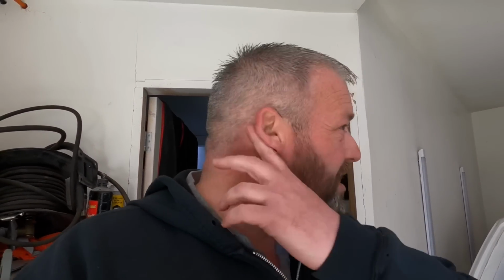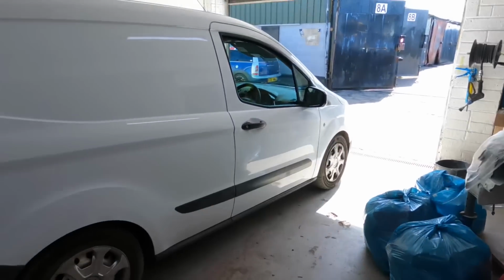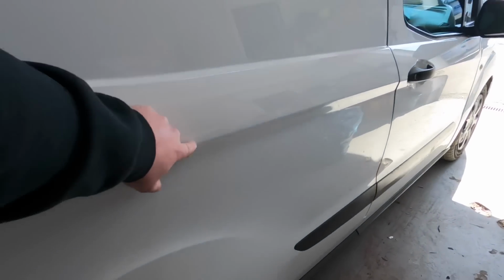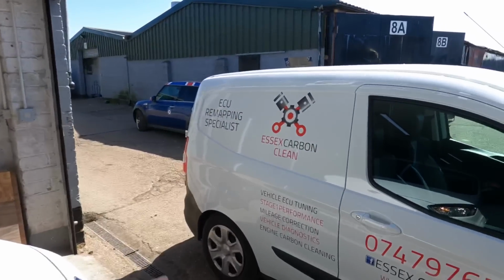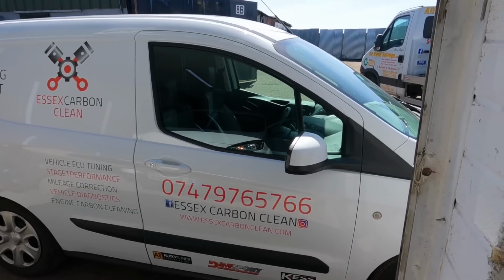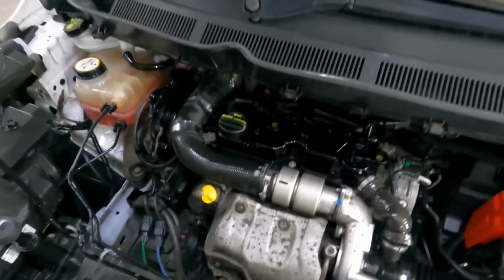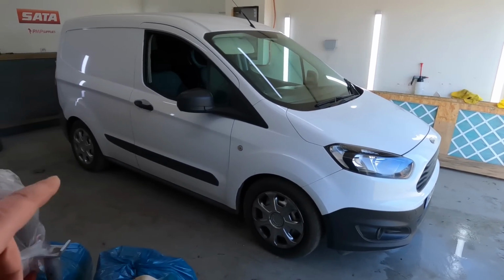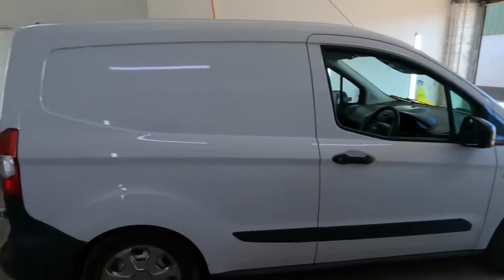Ford transit courier new work whip!!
Just bought another work van so I can retire the little fiesta sport van
I’m Going to colour code it and put some alloys on it we have a questionable previous repair to take care of  💪💪💪💪